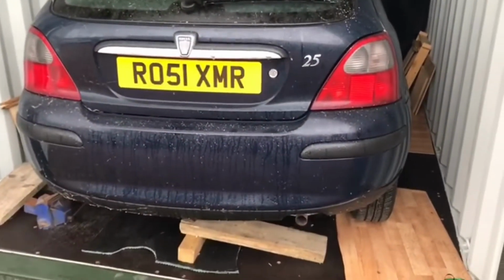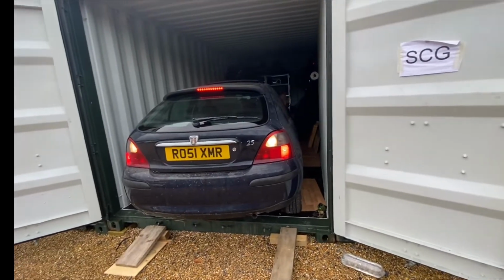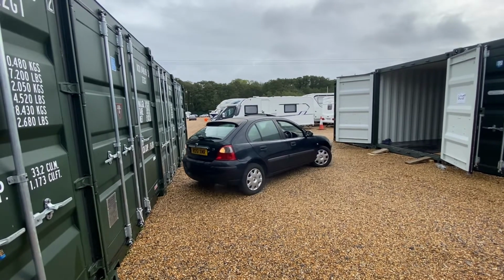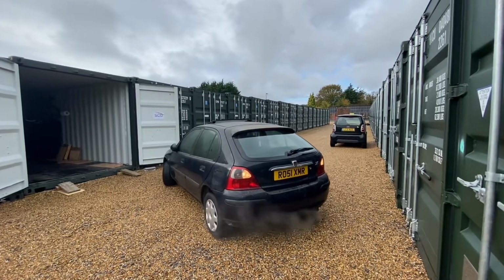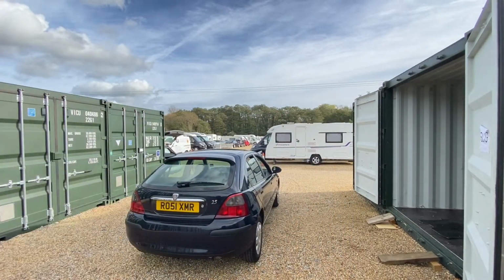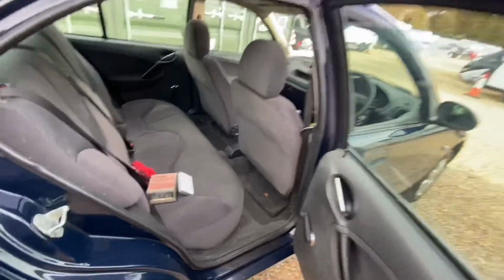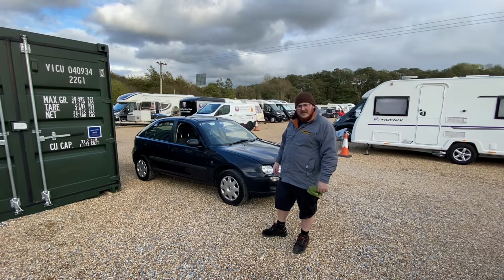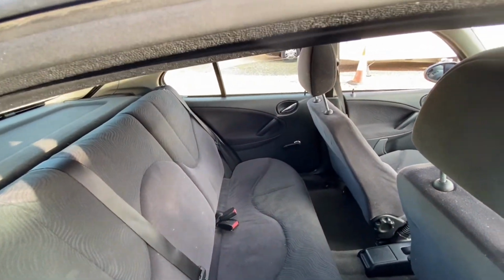Rover 25 (1.1L) first start,drive and Clean) for 8 years….. mental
As said in the title we get the Rover started, we give it a clean, and take it for its first drive

This rare 1.1L Rover 25 has been sat in a garage for 8 years not started or even seen the sun

We took upon the challenge of getting it road worthy to then sell on
So it’s not a keeper to the channel

This video well the contents of the video came to be a bit of a surprise (with the starting) as all we were going to do was put a new battery on and check the electrics

And make sure the immobiliser disengaged (which can be a problem on these cars if left a while)

Which obviously it did

Now we had no camera equipment with us just our phones as we were not planning to film

So come along with us on this surprising start to the video and watch until the end to see the transformation this car is starting to get with a nice wash and interior clean

I enjoyed this one and I hope you do too

To see any behind the scenes and what we get up to on a day to day basis you can join our Facebook group
RCC Adventures

Cheers guys and gals